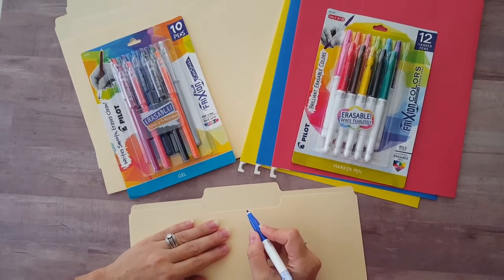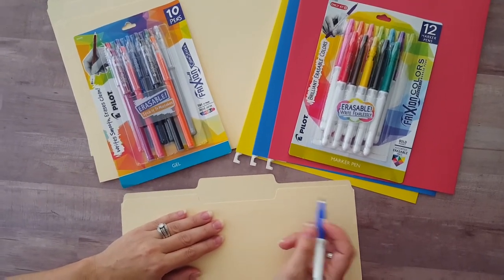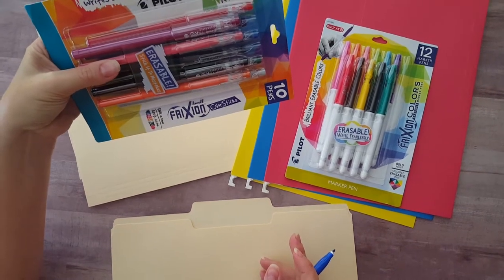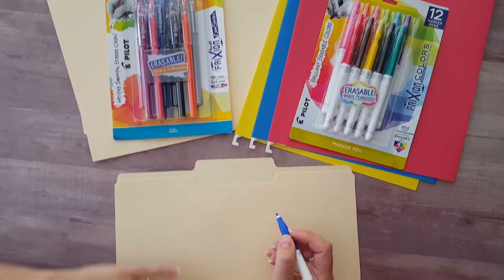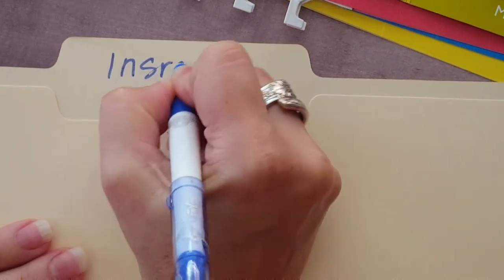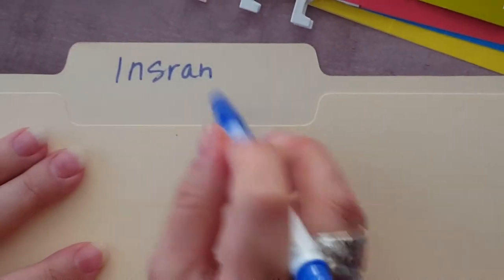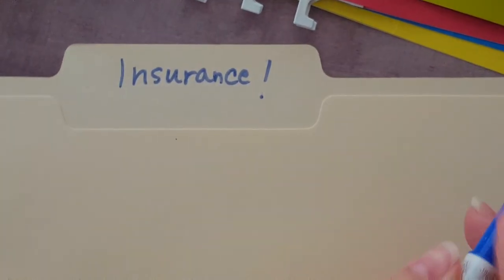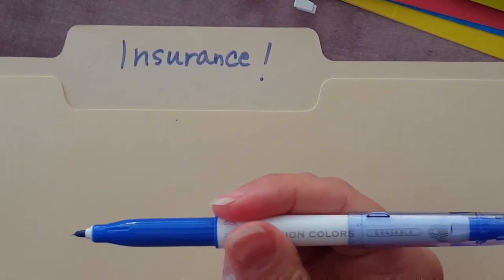Erasable Pens and Markers that REALLY DO WORK!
Finally, pens and markers that really do erase! Watch these Pilot Frixion Colorsticks and Markers in action! to see how I turned a cedar chest into a filing cabinet and organized all my home files by color!